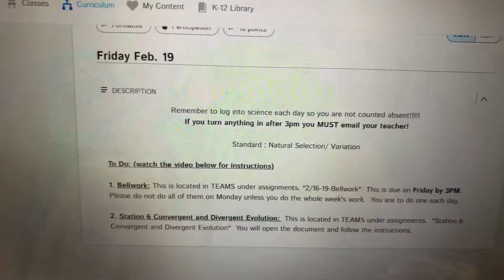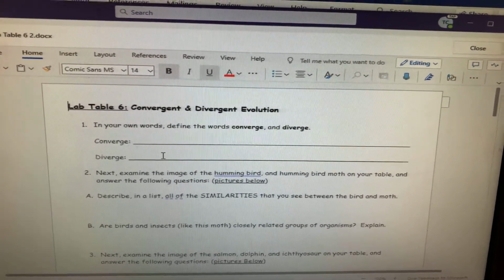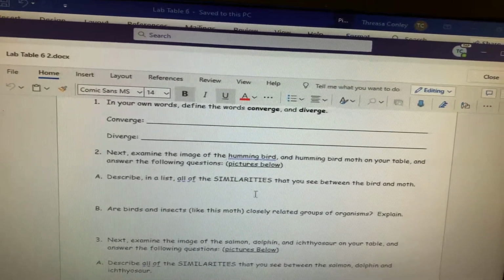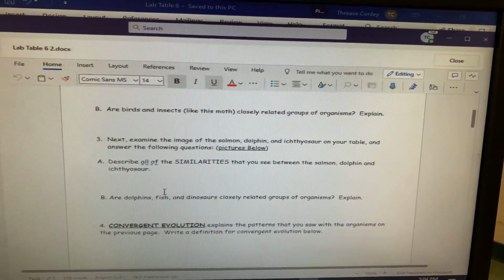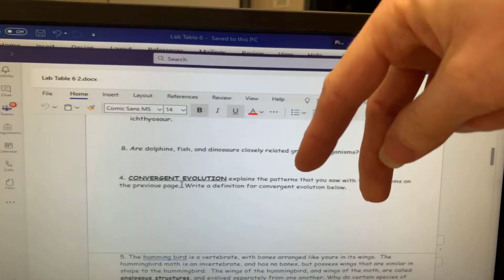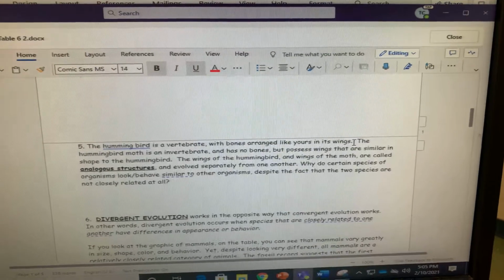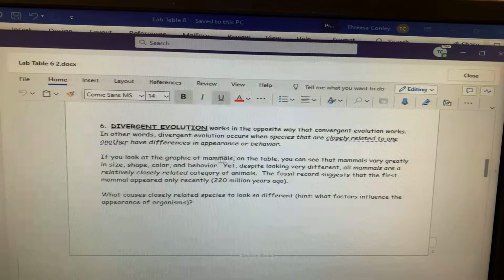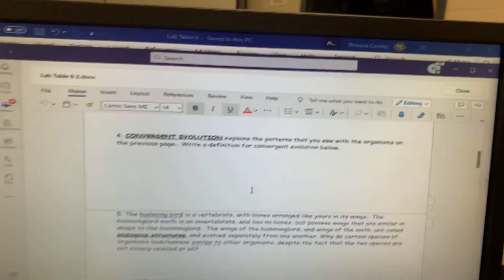Fri feb 19